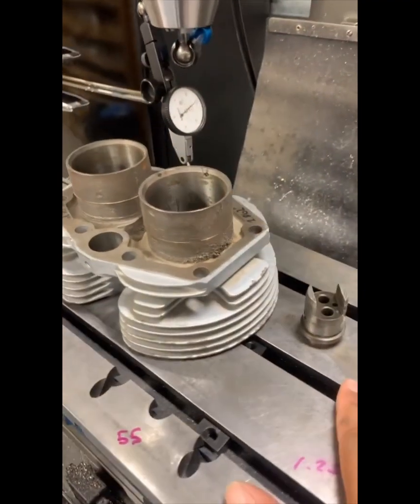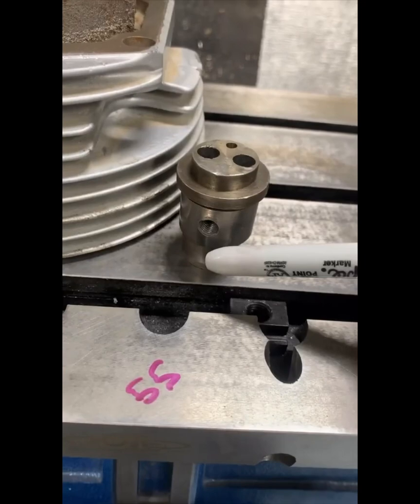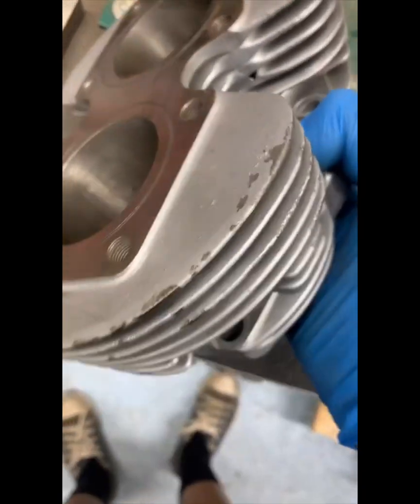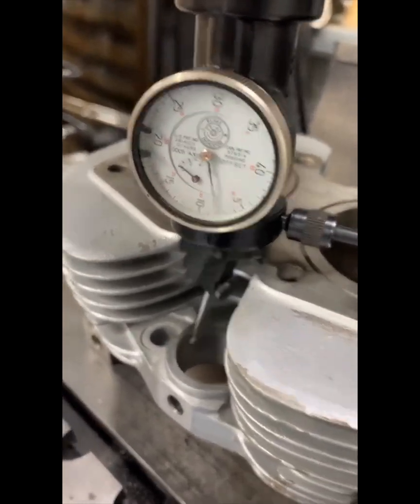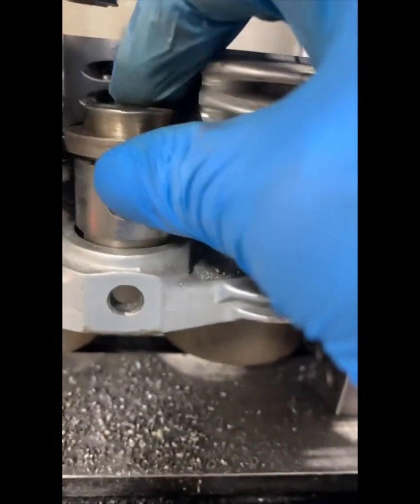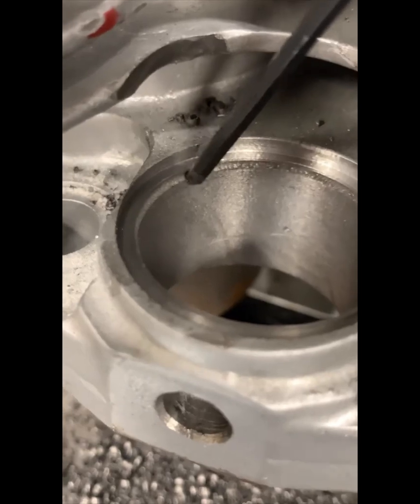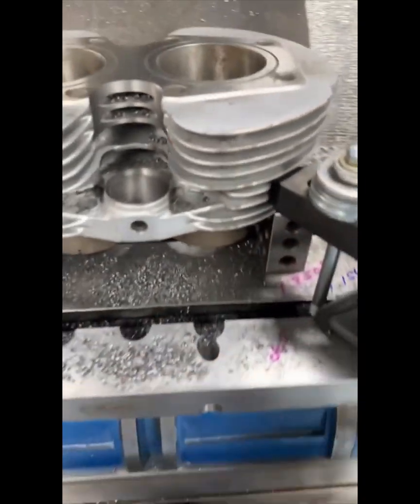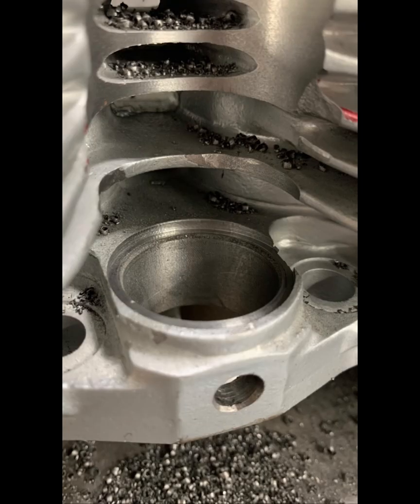Triumph “Thruxton” Tappet Block Modification & Install (Part 1)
Part 1

Today Kyle is working on an experimental Triumph 350 (unit) cylinder barrel

This barrel is for his T90 road race bike and will be used as a spare..

In this video he will take a standard bore 350 barrel and bore each tappet block hole to accept “Thruxton” tappet blocks

“Thruxton” tappet blocks are larger in diameter than your typical Triumph tappet block and will allow you to run a 3” radius lifter

Very important steps were taken to make sure the barrel was flat, parallel and square..